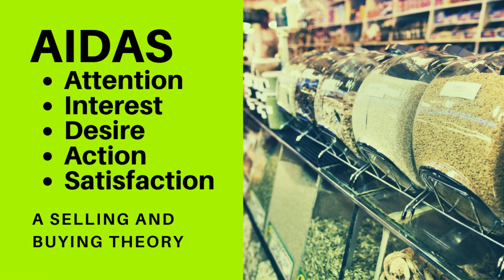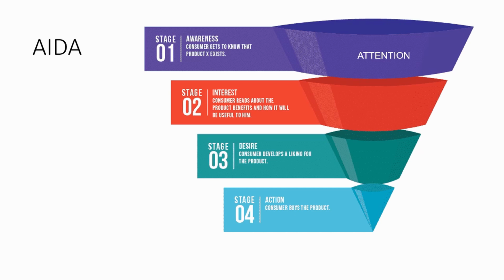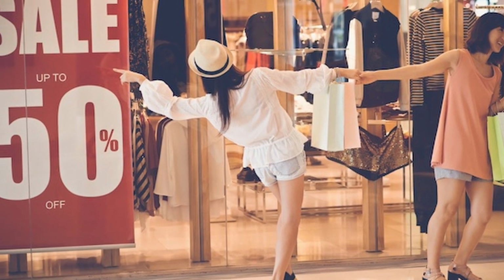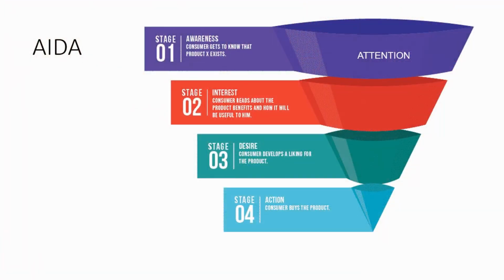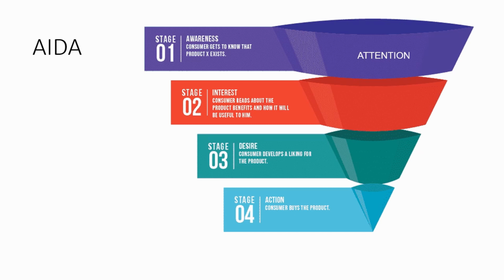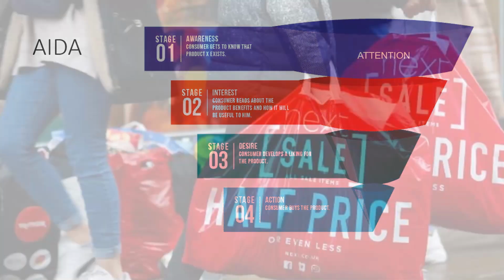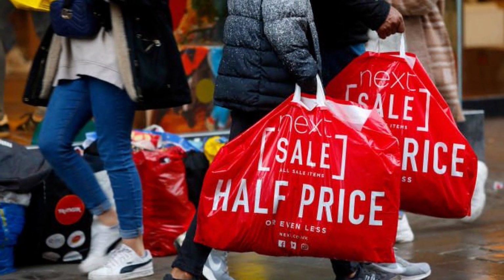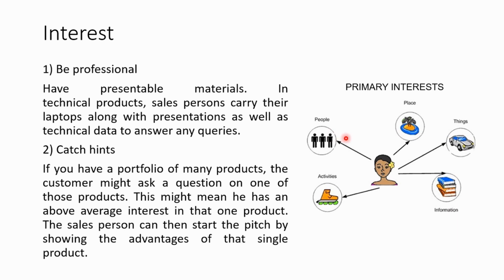AIDAS Model for Selling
AIDAS Model for selling is a classic theory of selling. The components of this model are discussed in this video.